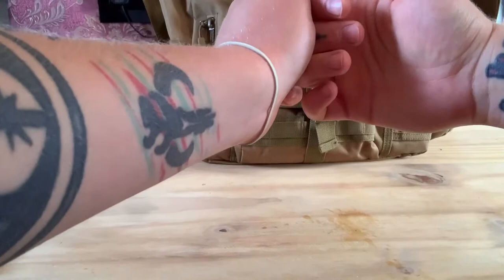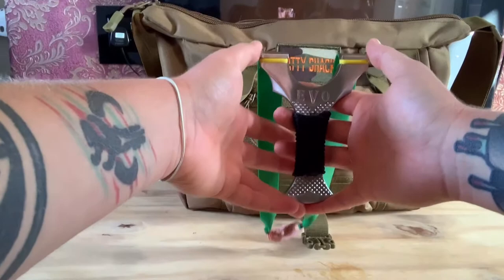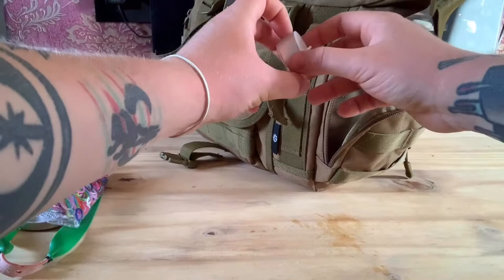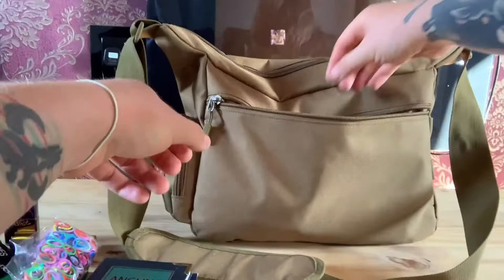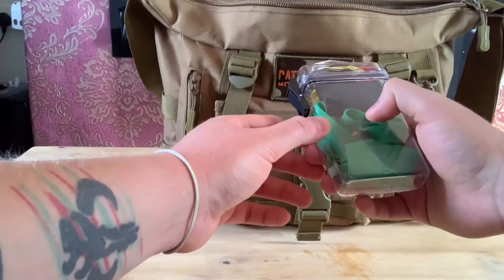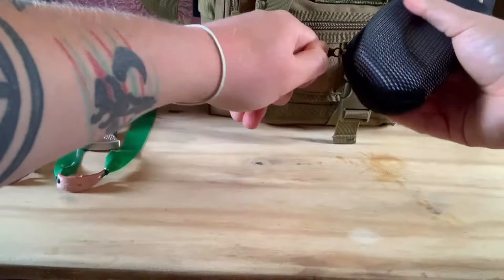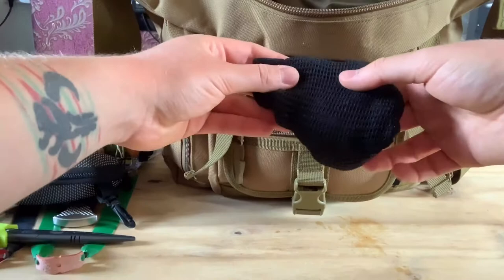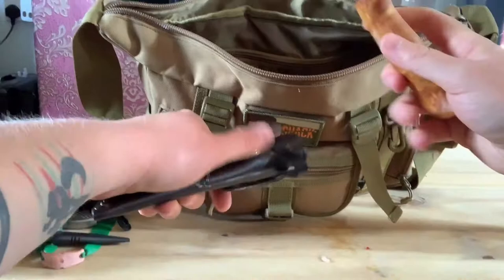Slingshot gear / What’s in my mooch bag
Just showing you what I carry around in my mooch bag, enjoy👍

Hobo reel

Musician: @iksonmusic